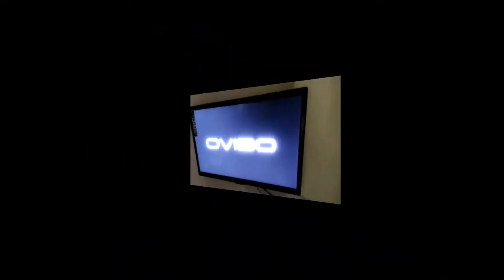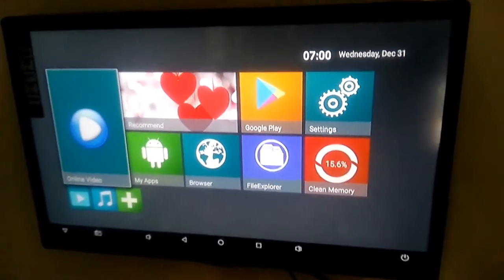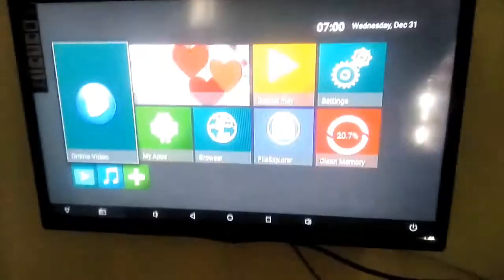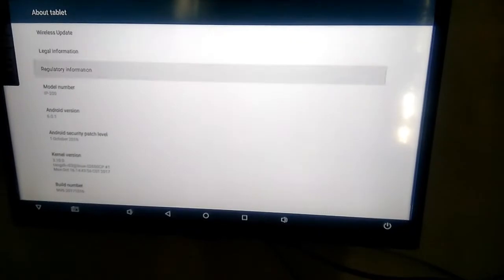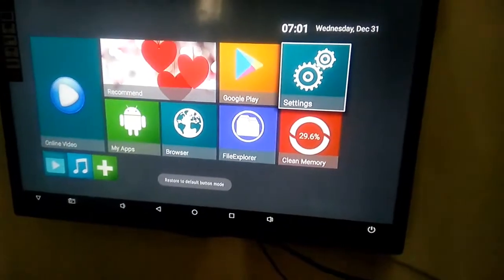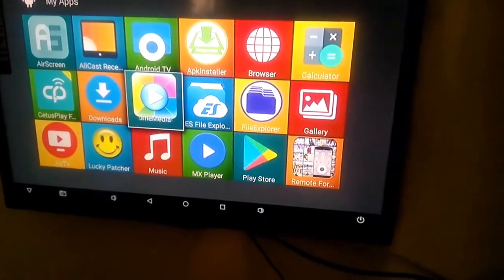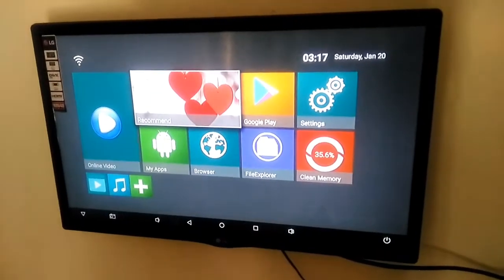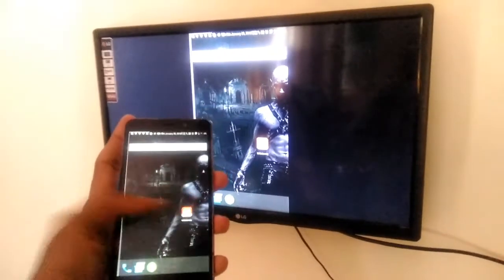Ovibo Smart TV Box [Simple TV to Smart TV] [Unboxing] [Features]&[Mirroring]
Unboxing, Use and basic features of [Ovibo Android 6.0 Smart TV Box]
You can convert a Simple TV in a Smart TV.
Mirror your phone's screen on TV.

if you want to buy it.
Amazon Rs.3699.
If you have any other queries you can comment it down.